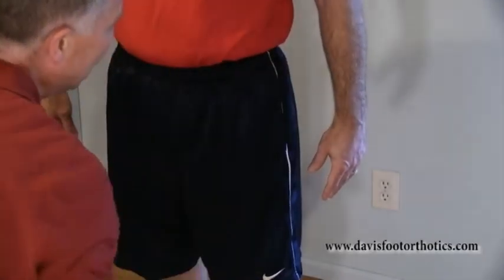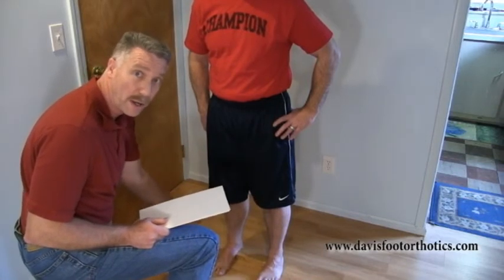Modified Indirect Method to Assess Leg Length Inequality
This video is a demonstration of how to perform a standing assessment of leg length inequality (LLI). This method is considered to be accurate and reliable when compared to standing radiographic (gold standard) assessment of LLI. This standing analysis gives the clinician an accurate picture of the total LLI in the functional standing position. Including all possible factors involved within a LLI, functional and structural components.